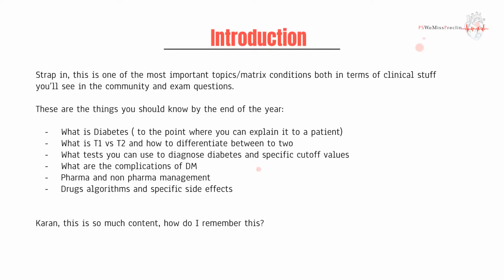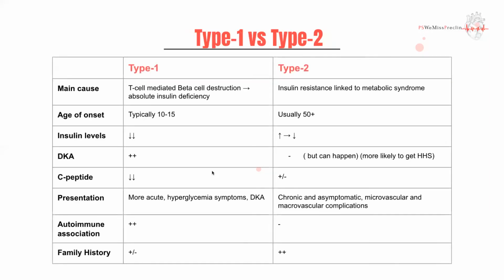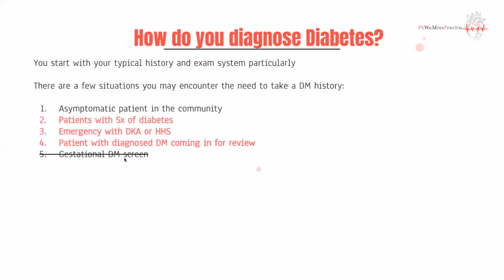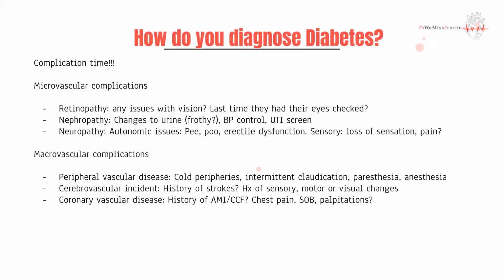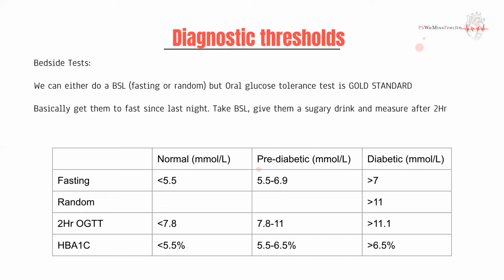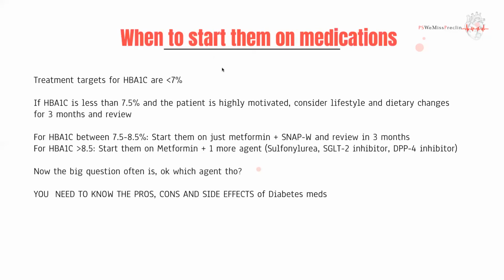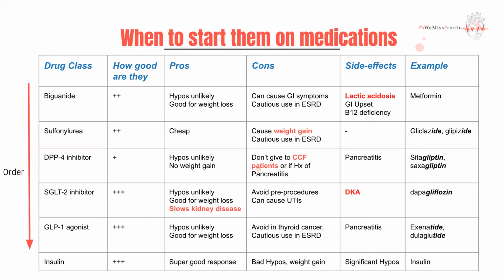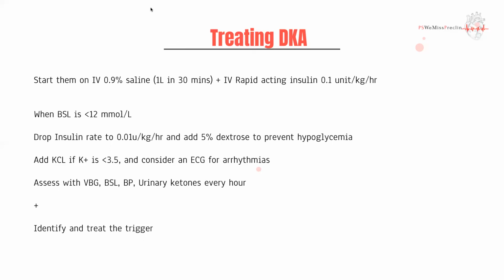Diabetes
Hey everyone!

Karan ❤️

0:00 Introduction
0:09 Introduction
1:19 What is diabetes?
6:13 Type-1 vs Type-2
11:19 How do you diagnose Diabetes?
19:10 Diagnostic thresholds
23:29 Extra tests you can consider!
26:38 How do you treat DM??
28:51 When to start them on medications
35:23 Treating DKA